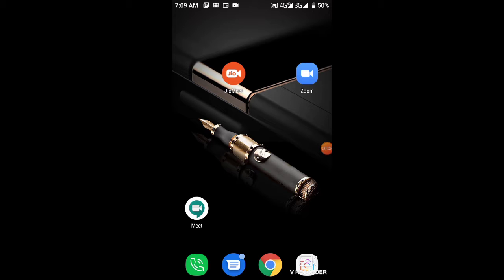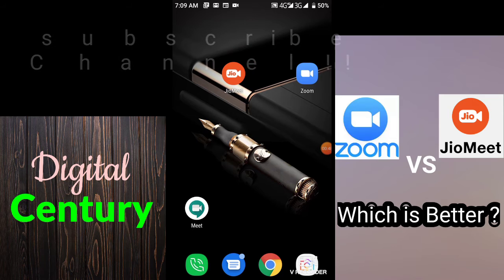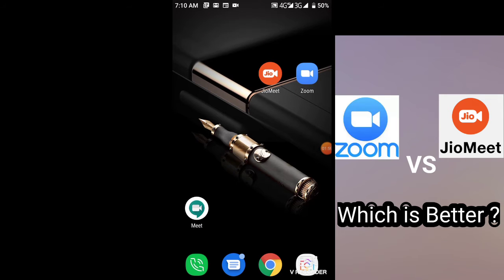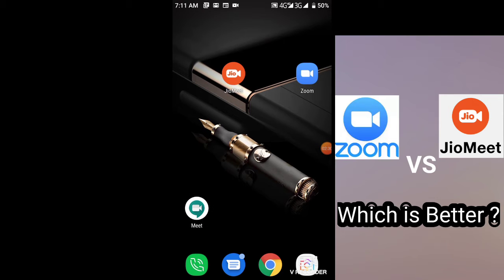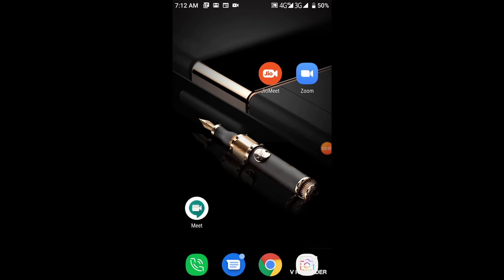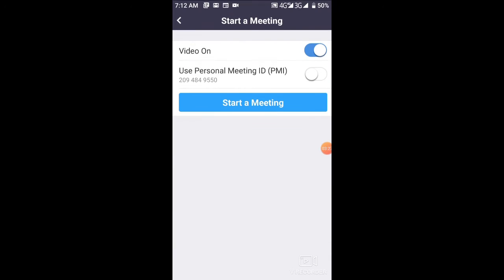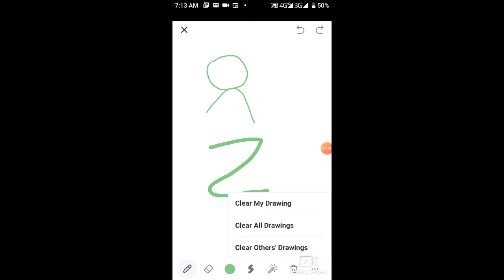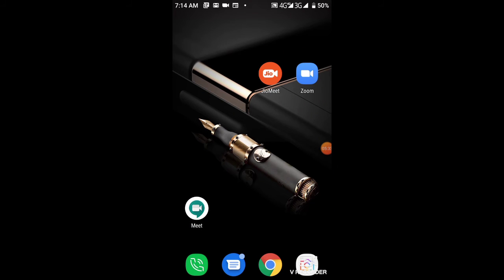Jio meet vs zoom which is better for video Conferencing | all you need to know.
Jio meet vs zoom app is a question we have tried to answer severally, so this video shows the best answer,
The video provides all the details you need to know.
plus jiomeet how to use the app on phone.

Jio meet vs zoom, zoom vs jiomeet
jiomeetvszoom zoomvsjiomeet